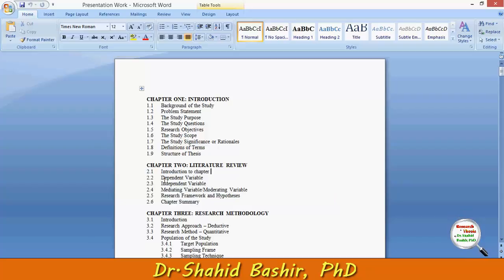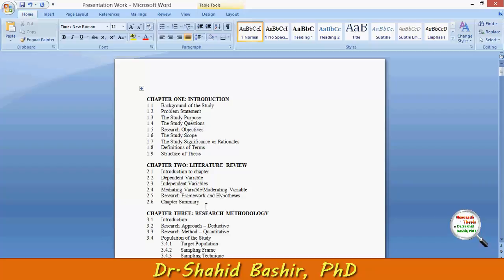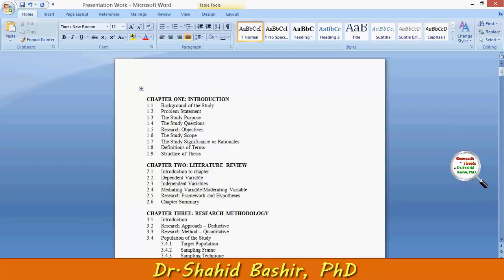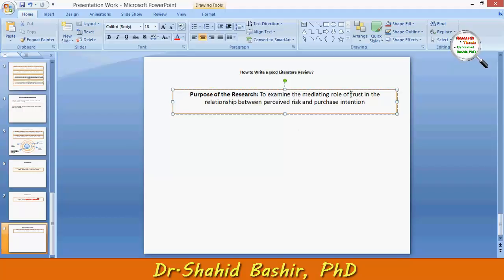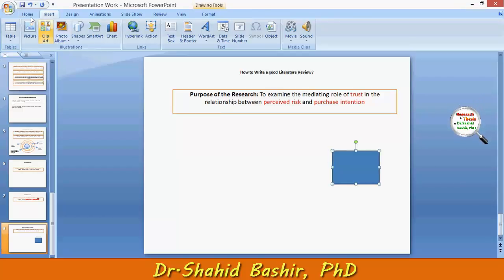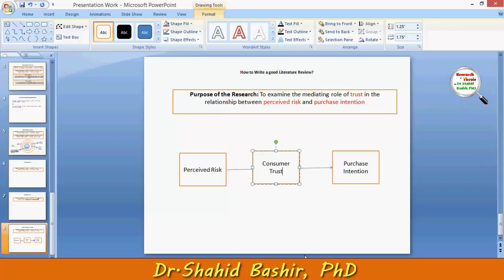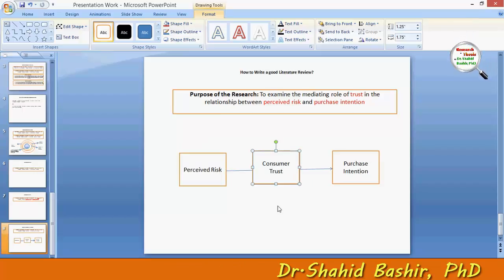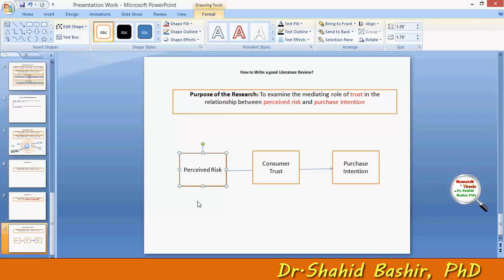How to write a good literature review Part-1 by Dr.Shahid Bashir, PhD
How to write a good literature review Part 1 by Dr.Shahid Bashir, PhD- Research and Thesis

quantitative research,
fundamental research,
fundamental reggae,
fundamental research in hindi,
fundamental results,
reading fundamental,